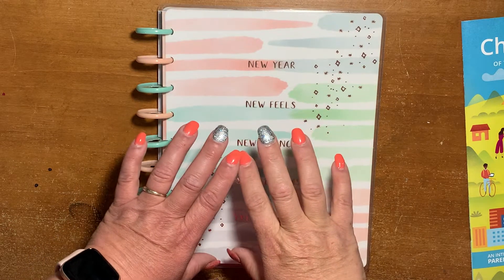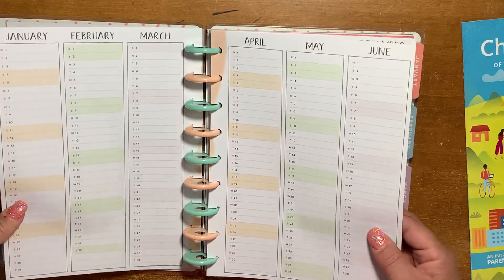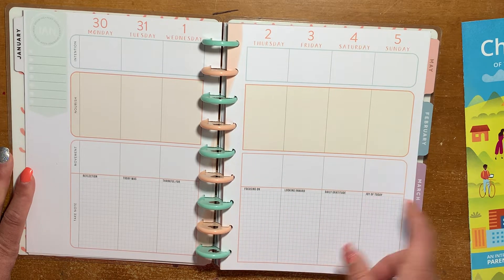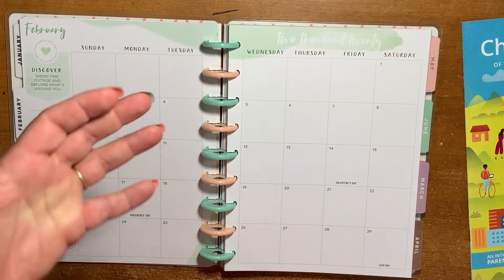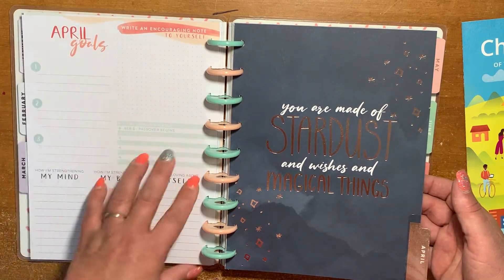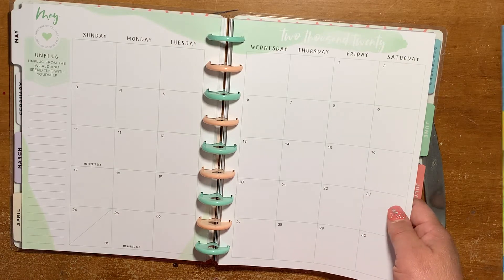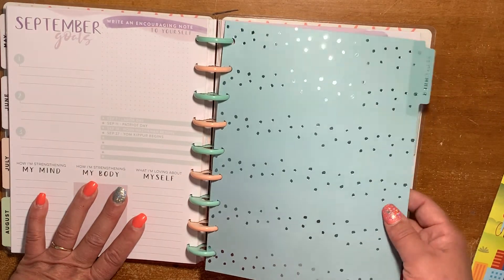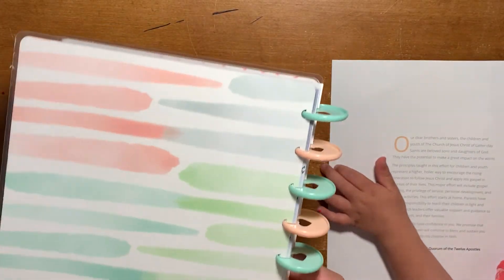2020 Be Well Happy Planner detailed flip through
Welcome to the Lazy JX Ranch!

Open Range: Lazy JX Ranch
MeWe: Celeste Johansen

Here are some services we recommend! Use our link to save you some money Try Kidbox Try Stitch fix (referal link) Save $20 on your next Shark purchase.